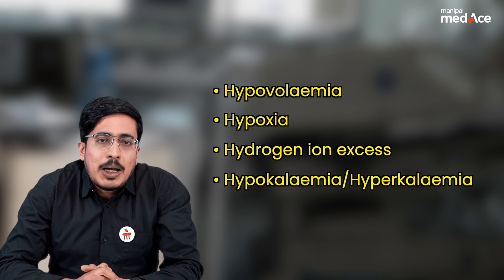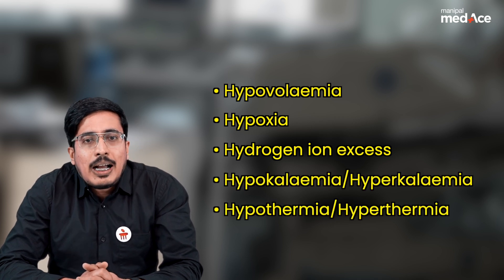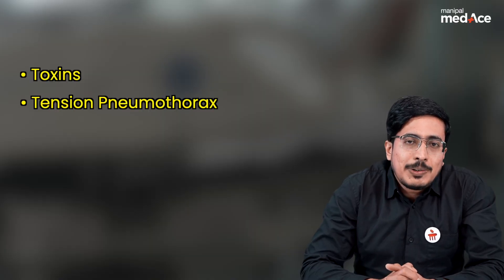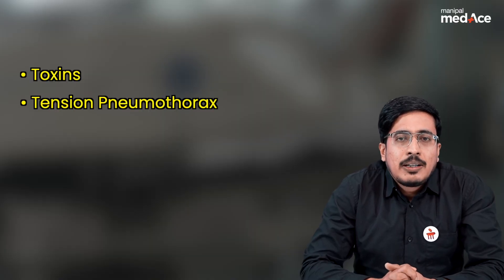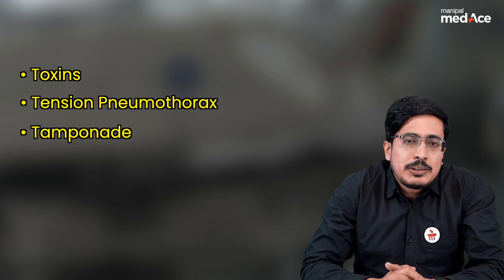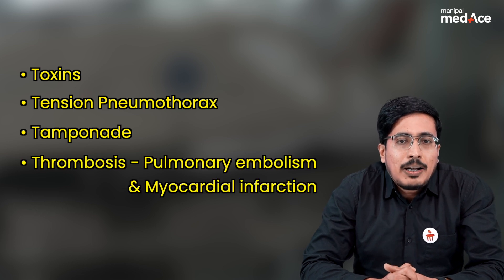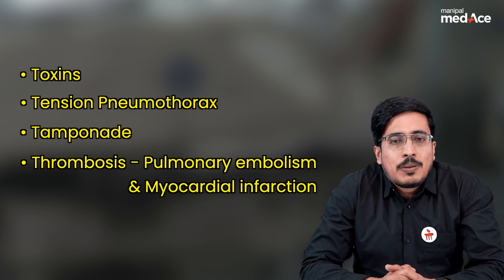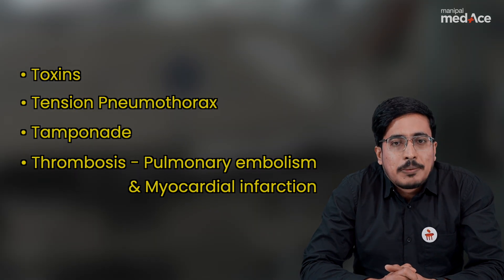NEET-PG Prep | Anesthesia | Reversible cause of cardiac arrest in a victim by Dr. Ganapathy Hegade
Decode cardiac emergencies with Dr. Ganapathy Hegade for NEET-PG 2024.  Navigates through the reversible causes of cardiac arrest in a victim in this crucial session. Dr. Hegade will dissect the key factors and strategies for cardiac emergencies- a high-yield topic for this year. Let's accelerate your preparation and conquer NEET-PG like a pro!